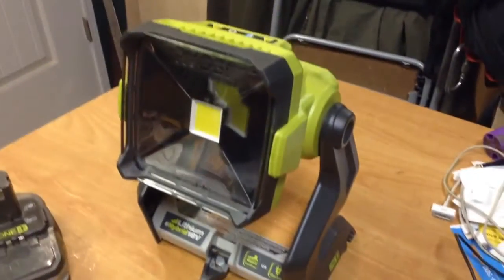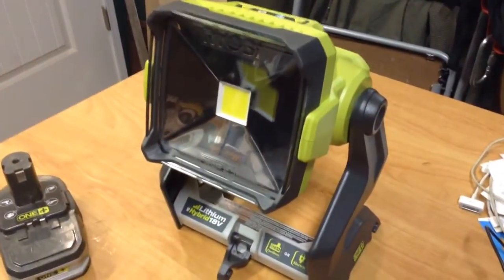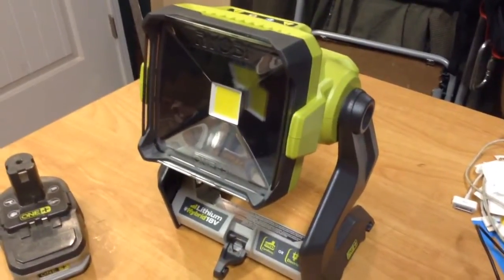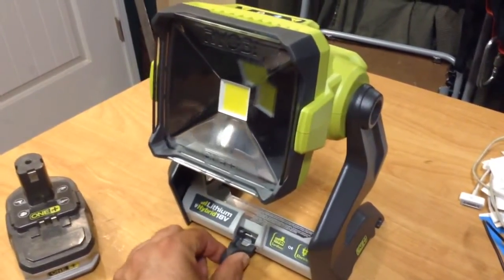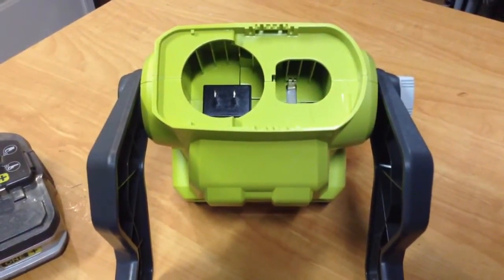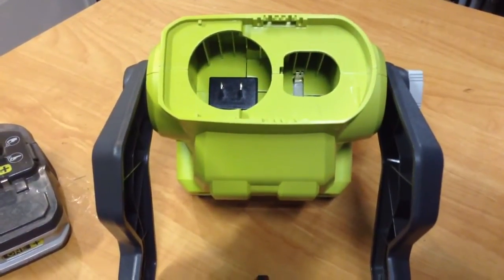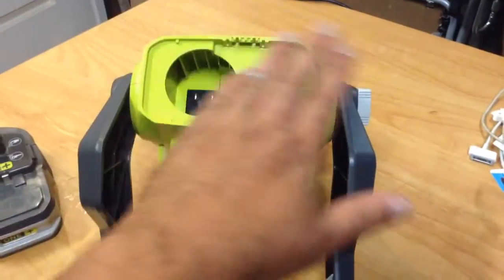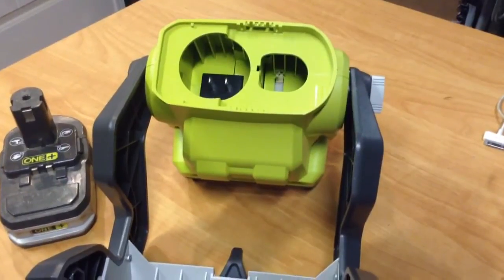Ryobi LED Worksite light P720 Dual power Light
The new 20 watt LED workout from Ryobi that runs on either ac power or the One+ system 18v batteries.   It is configured as a short distance flood,ugh the with the ability to run longer periods of time on lithium ion batteries than older non LED work lights.   On AC power, it uses  more electricity than other LED light bulbs, but with considerably less heat and power drain than traditional halogen jobsite lights.  One downside however is there are limited options for pole or mast mounting, so it has to be set on the ground or hung from a string.